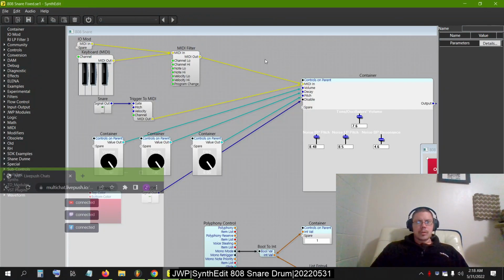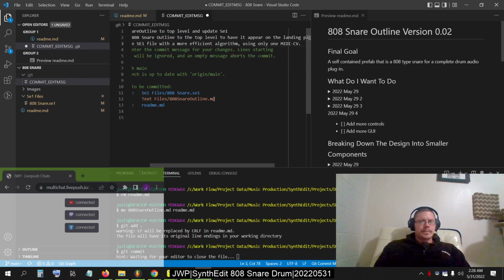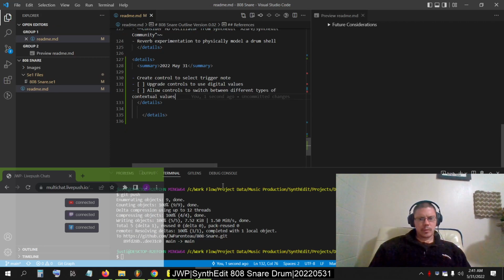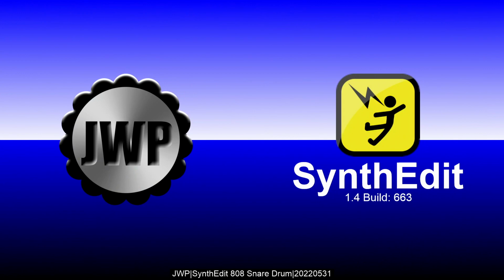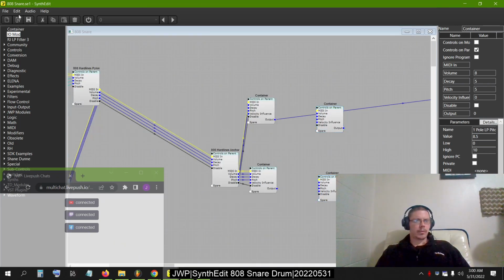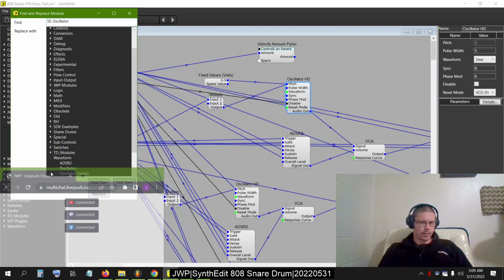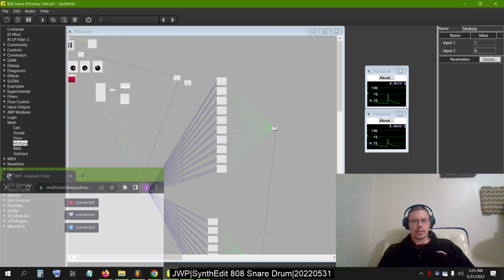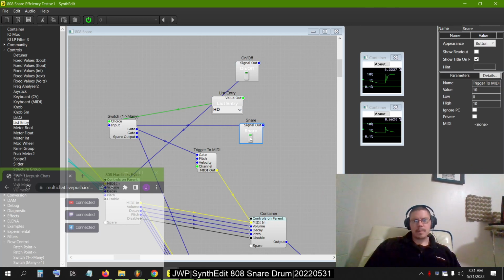JWP|SynthEdit 808 Snare Drum Prefab|20220531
Streamed May 31, 2022
Uploading a 808 SD Drum prefab to the SynthEdit Wiki.